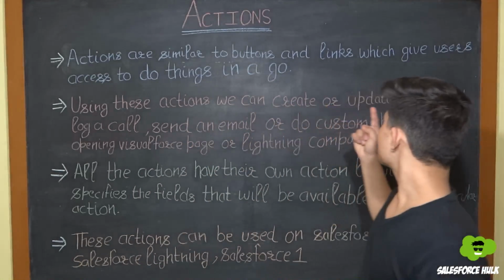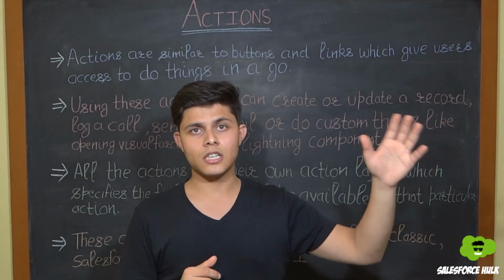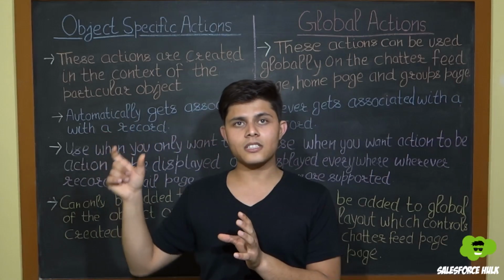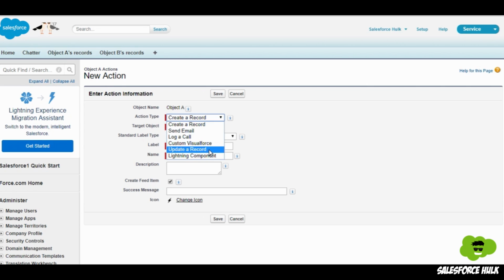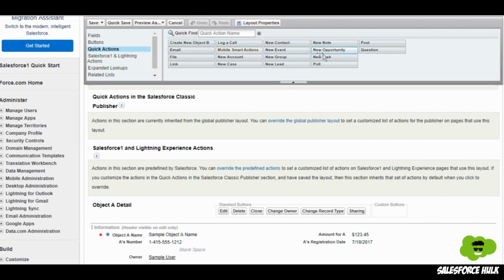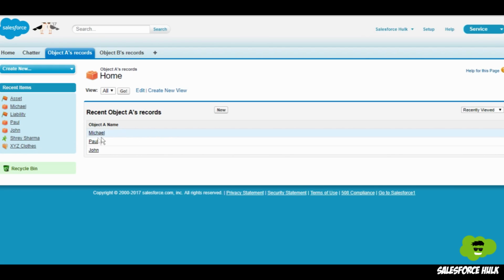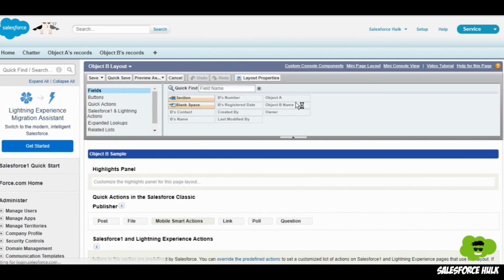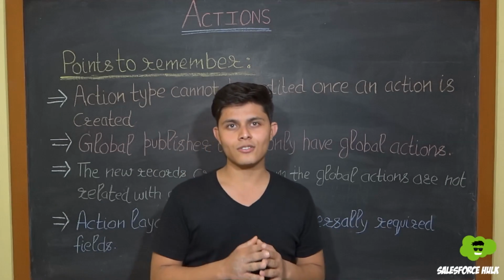What are Actions in Salesforce ? | Different types of Actions | How to create actions in Salesforce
Learn Actions in-depth with this video.
He has covered record types in four points, the following are:
1. What are actions in Salesforce & what purpose do they solve?
2. Different types of actions in salesforce?
3. How to create & use these actions?
4. Important points to consider while creating actions.
I have also explained:
-- Global Actions
-- Object-Specific Actions
Now stop reading and start watching!